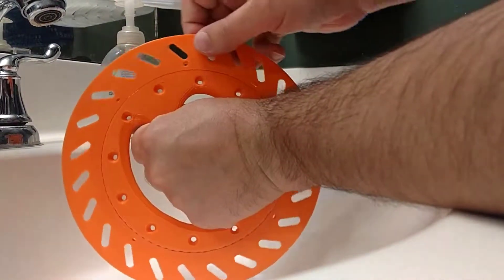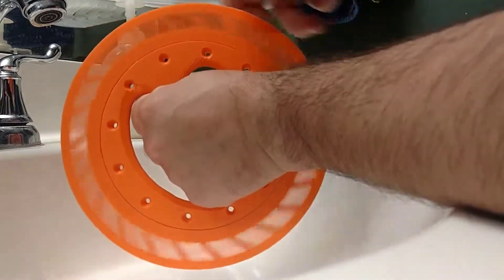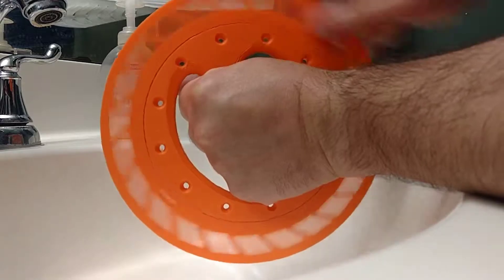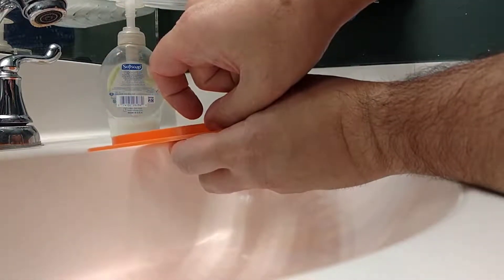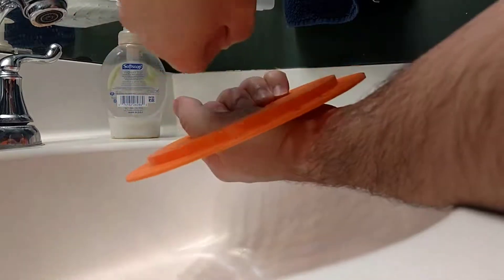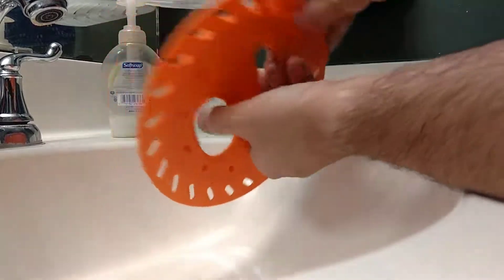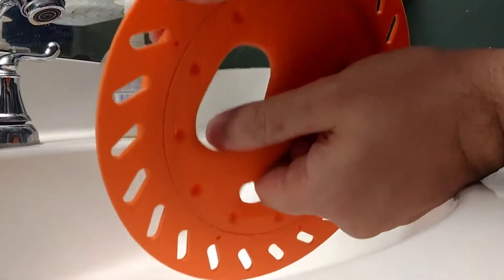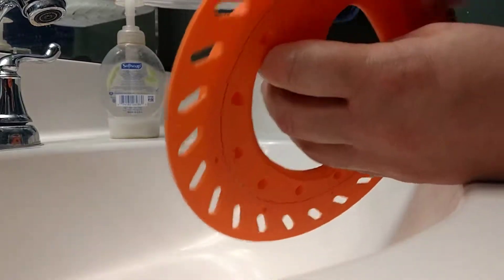My Airsoft Kite Winder Design Works!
It is *so* satisfying spending hours designing something in OpenSCAD and Blender, printing it out, then having it work great the first time. "First try!"